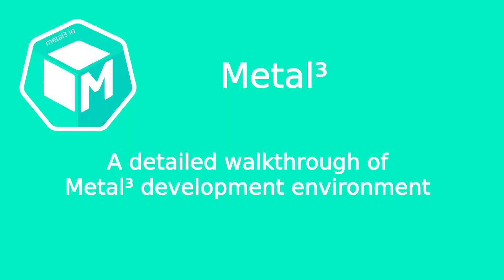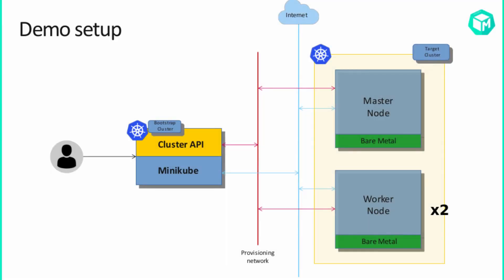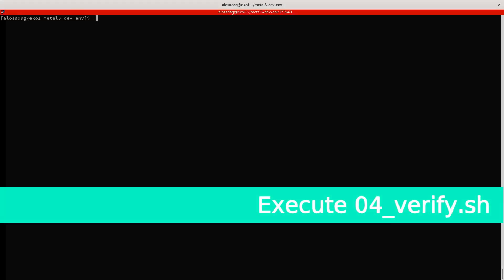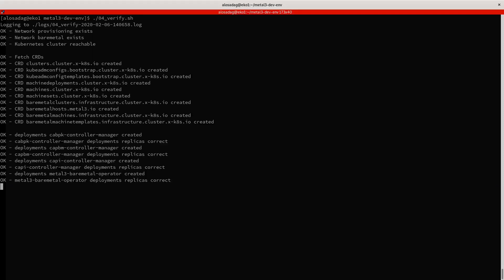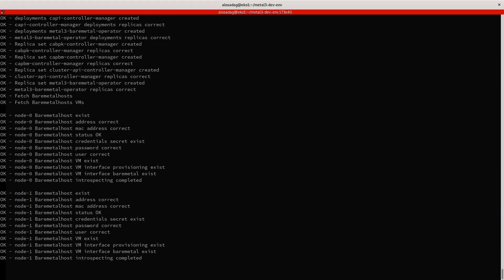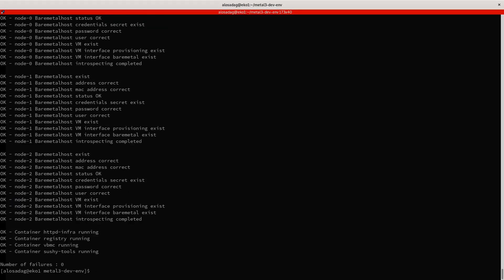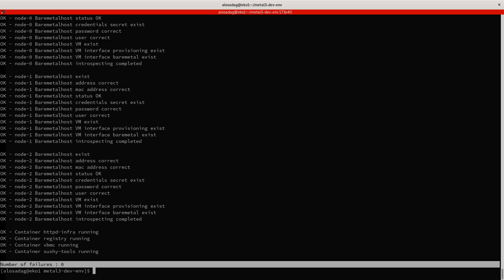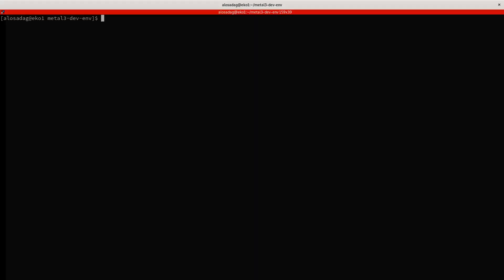metal3-dev-env detailed walkthrough (part 4/4)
This video is part of a series that provides a detailed walkthrough of what the scripts that power metal3-dev-env do.

metal3-dev-env allows contributors and other interested users to run a fully functional Metal³ environment for test and development purposes, or to get a first contact with the project without significant hardware requirements.

metal3-dev-env sets up an emulated, environment which creates a set of virtual machines (VMs) to manage as if they were bare metal hosts.

The video series is also documented in a blog post in the Metal³

If you only want to give it a quick try first, please check the user-oriented guide